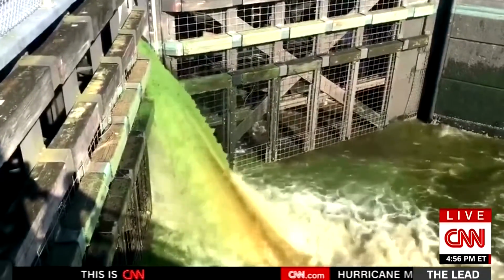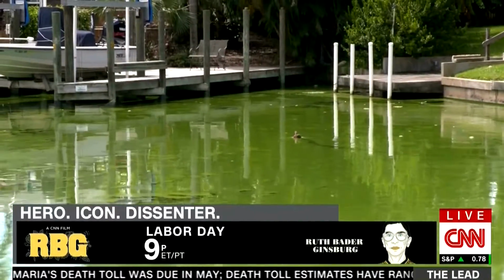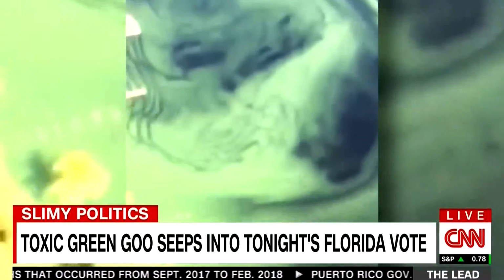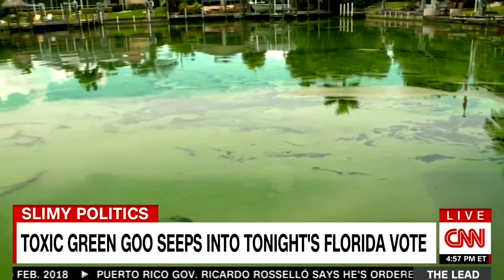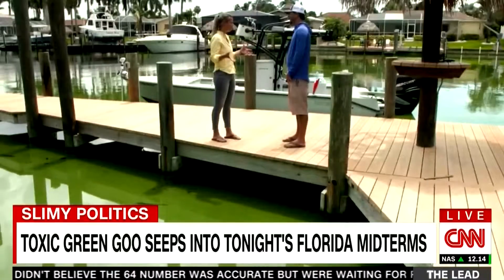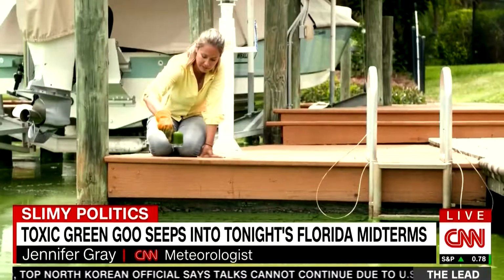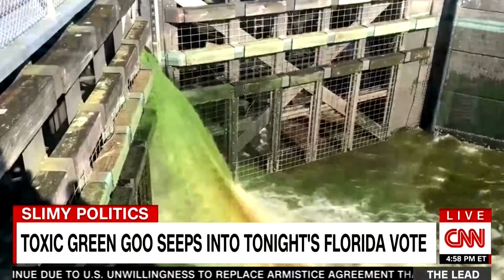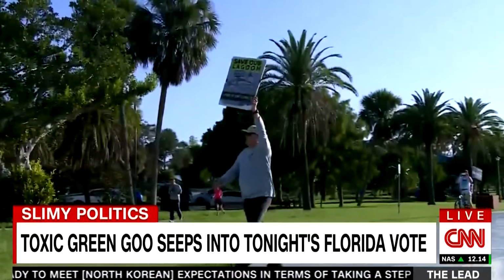Florida's Dangerous Green Ooze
Just before the Primary in Florida, Toxic Green Ooze is covering the  State